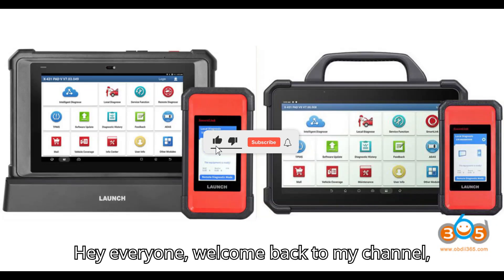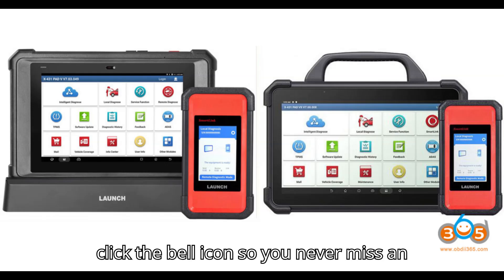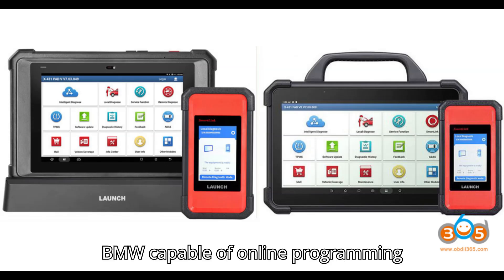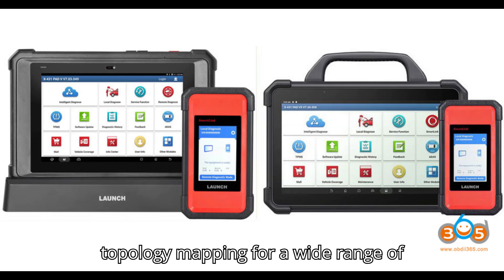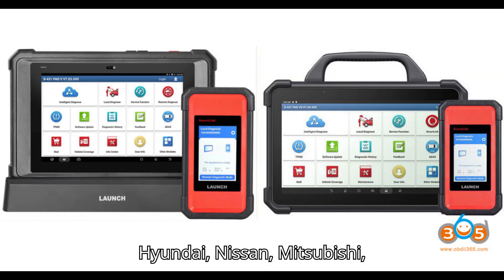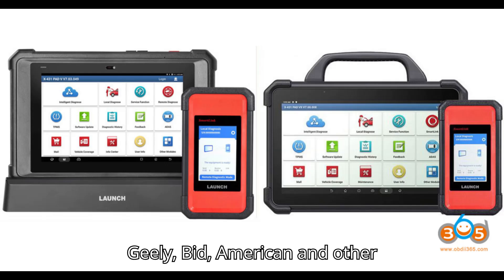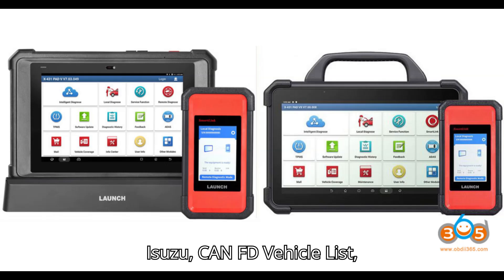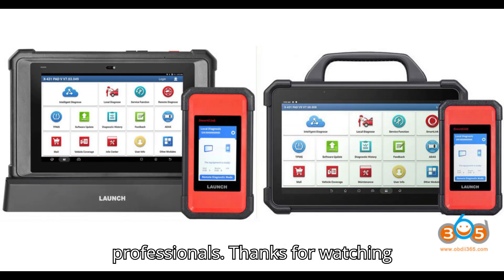Launch X431 PAD V/VII Diagnosis Online Programming Topology Car List [June 2024].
Explore the advanced diagnostic and online programming capabilities of the Launch X431 PAD V/VII in this comprehensive overview. Perfect for automotive professionals, this tool supports a wide range of vehicle brands, including luxury, mainstream, and regional manufacturers.

Key Features:
Online Programming and Coding: Supports Mercedes Benz, BMW, VW/Audi, and more.
Topology Mapping: Covers brands like Aston Martin, Audi, Land Rover, Jaguar, Mercedes Benz, BMW, Porsche, Ferrari, Tesla, and many others.
CAN FD Vehicle Support: Upcoming support for GM China CAN FD models.
Discover how the Launch X431 PAD V/VII enhances diagnostic precision and efficiency with its robust features. Learn about its extensive vehicle compatibility, from high-end brands like Ferrari and Maserati to popular brands like Toyota and Ford, and even Chinese regional brands such as Geely and BYD.